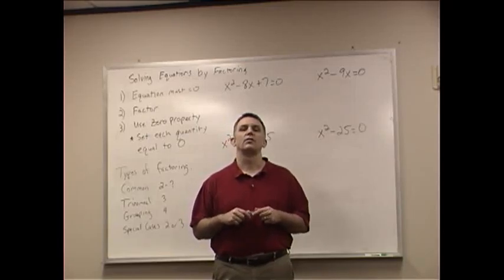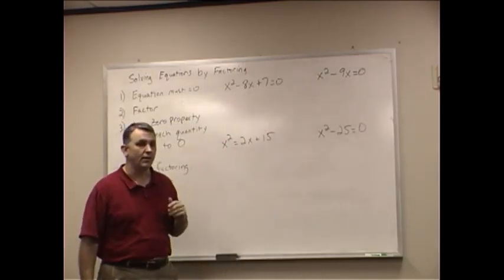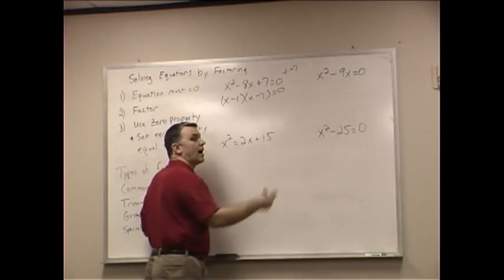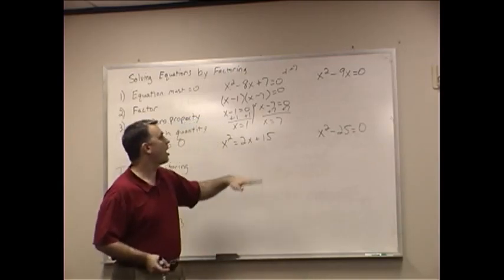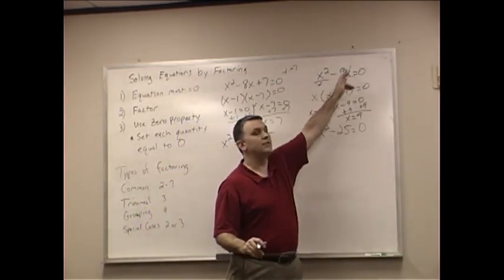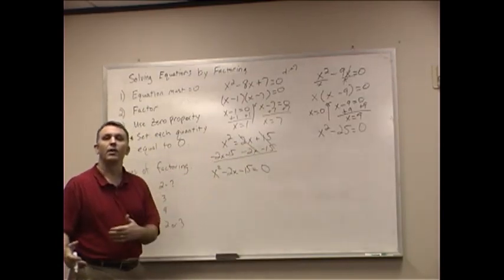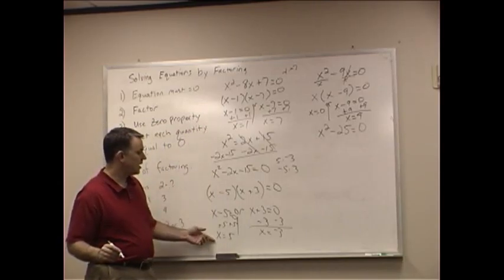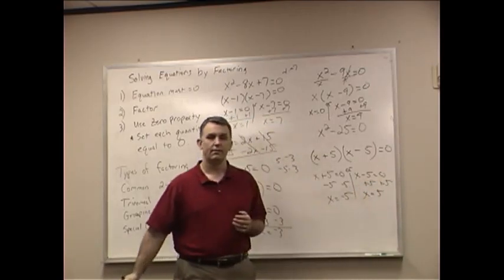FOM W9b Solving Equations by Factoring 01.mp4